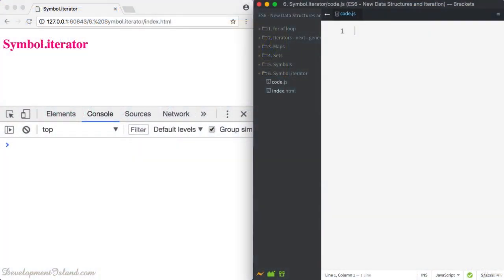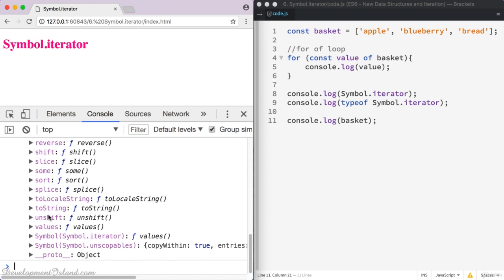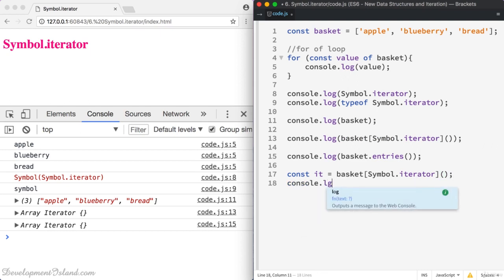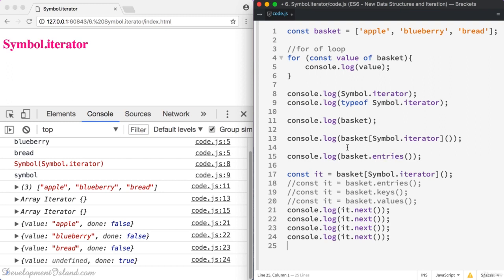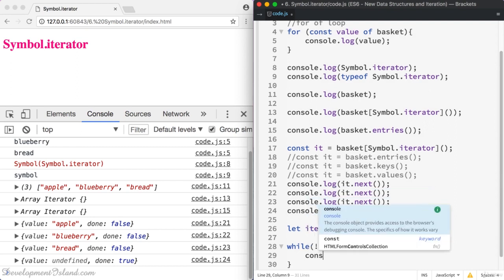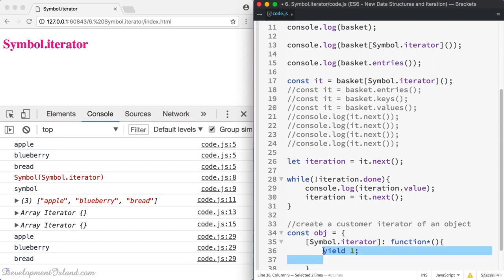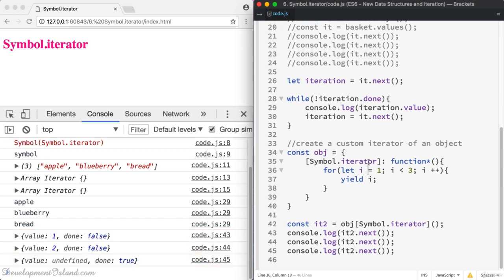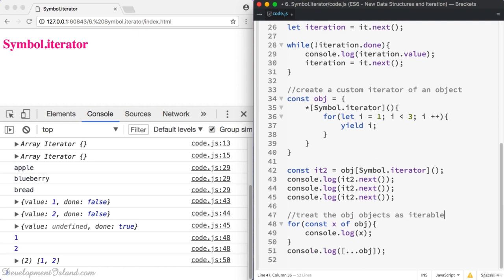25. Symbol iterator - Modern JavaScript ES6